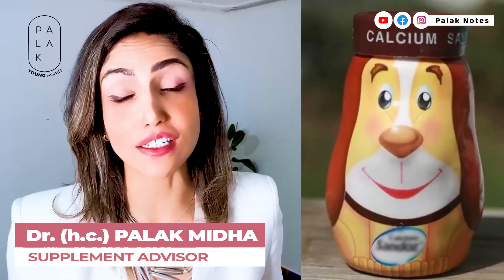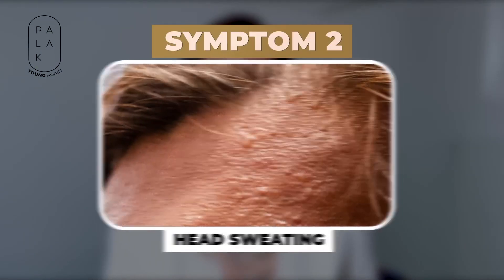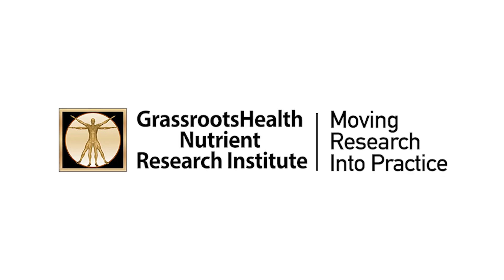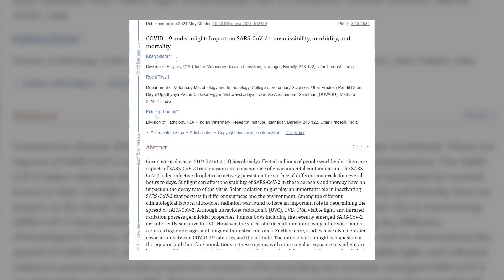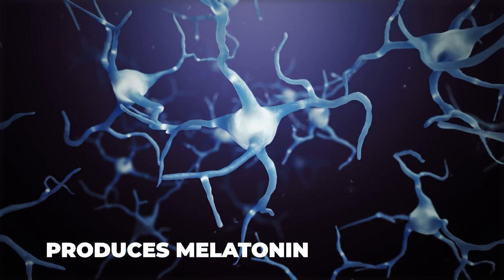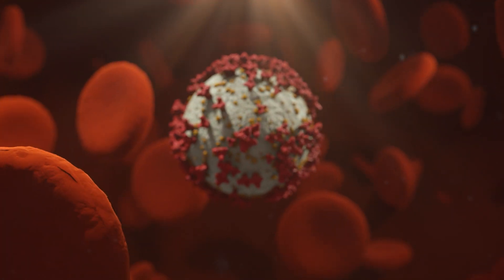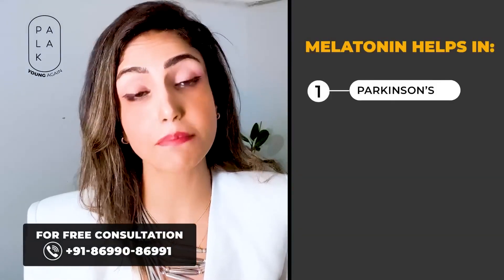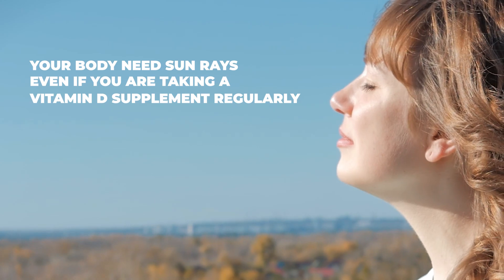Hidden Symptoms of Vitamin D Deficiency | Dr. (h.c.) Palak Midha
🤔Do you know that Vitamin D performs at its best when taken along with Vitamins A and K2. Any of these deficiencies can cause severe problems to our health.
Vitamin D supplement is also essential to absorb calcium and promote bone strength. It is often called the sunshine vitamin because our body produces vitamin D naturally when we get direct sunlight.

A vitamin D deficiency may not show symptoms for months or even years, making diagnosing it challenging.

▶Watch the video to learn the Hidden Symptoms of Vitamin D Deficiency and Home Remedies to Boost your body's Vitamin D Levels Naturally.

To Get a FREE consultation